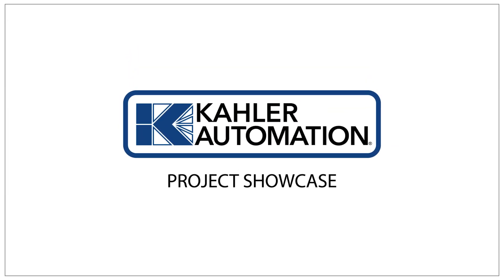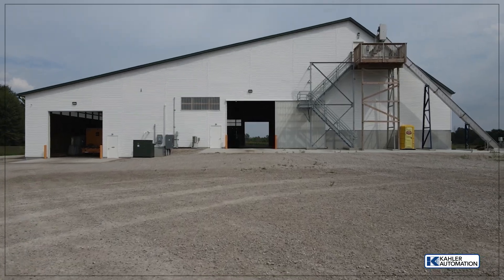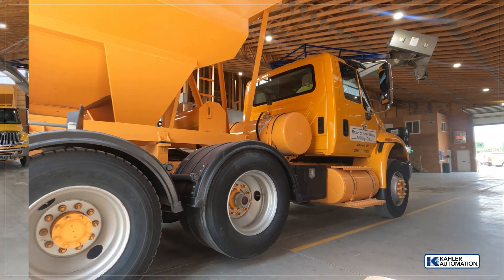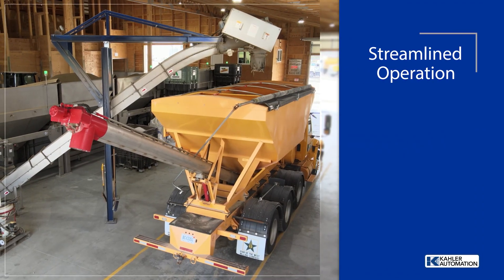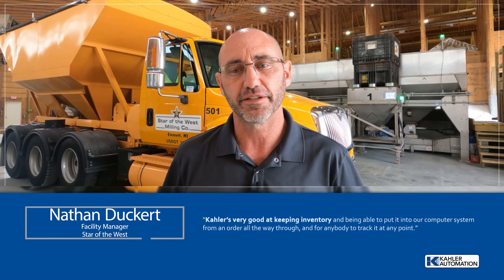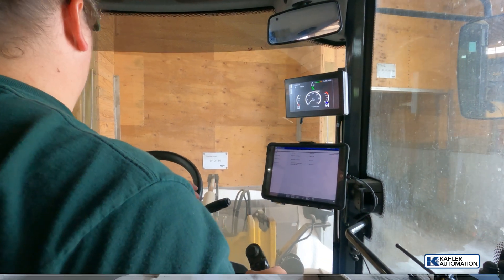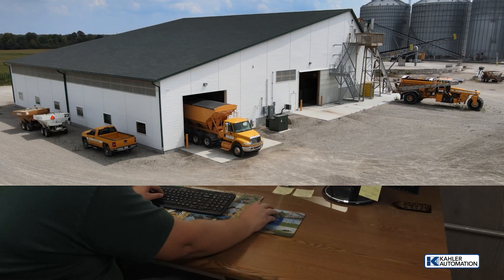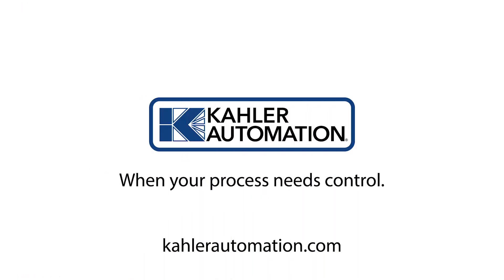Declining Weight Blending System Automation Project Showcase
In this edition we're highlighting our solution at Star of the West Milling Co. in Emmett, Michigan. Star of the West expanded their dry fertilizer operation using a Declining Weight blending system with scale, drag conveyor, and fertilizer mixer controls.